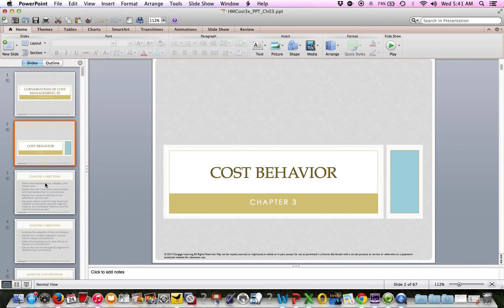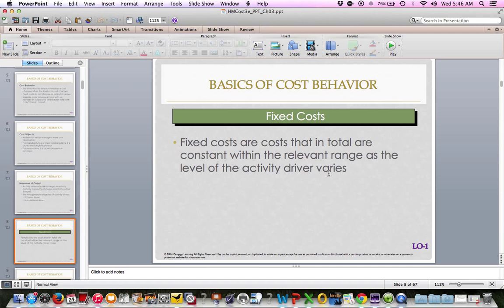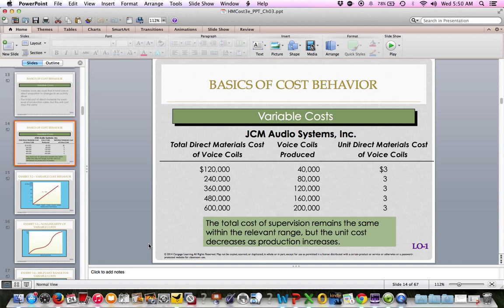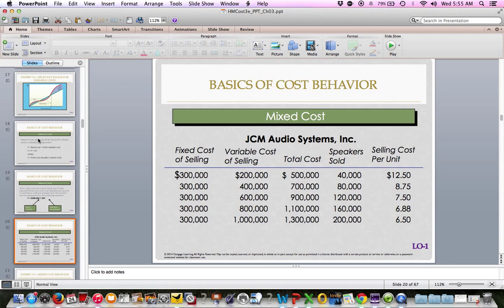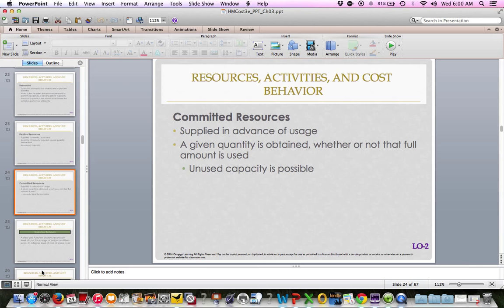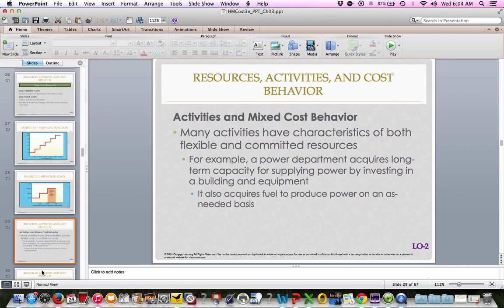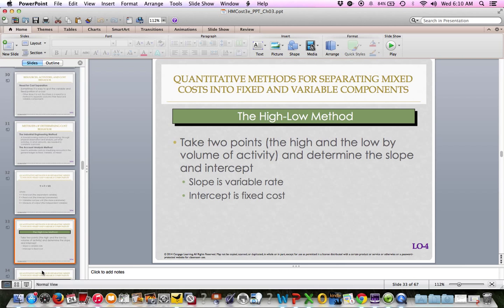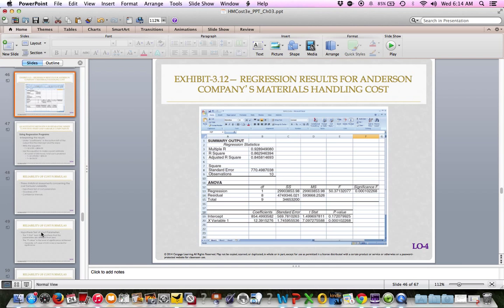BUS535 Chapter 3